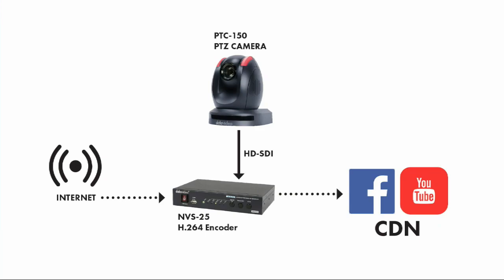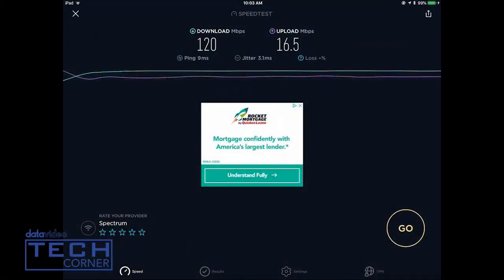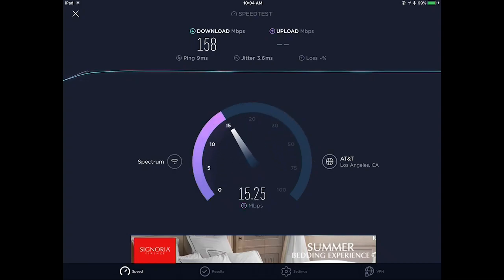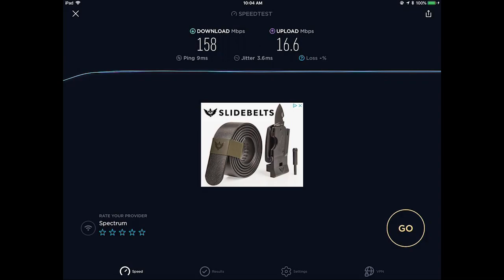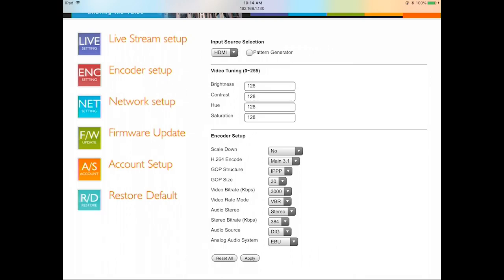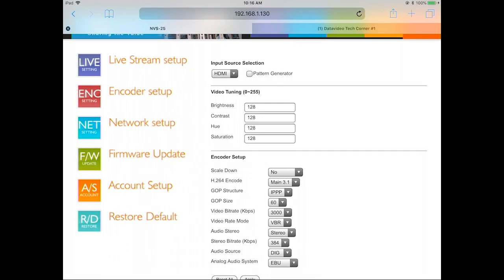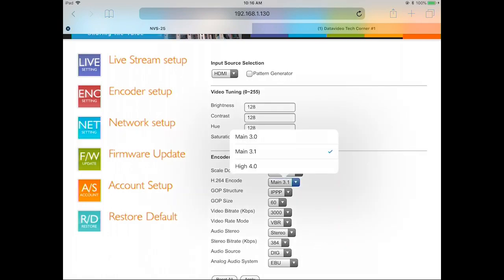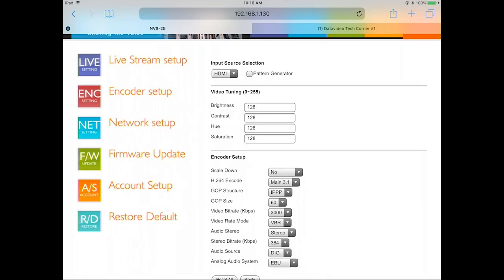Datavideo Tech Corner #1: Intro to Video Streaming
The Datavideo tech crew gives a basic overview of how to do live video streaming to the internet -- what pieces of hardware are needed, and the overall workflow.